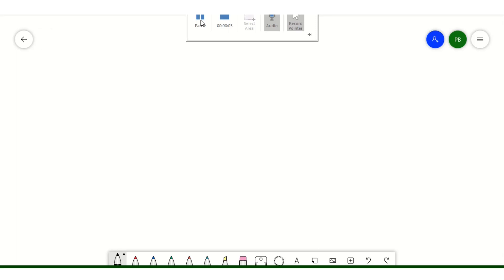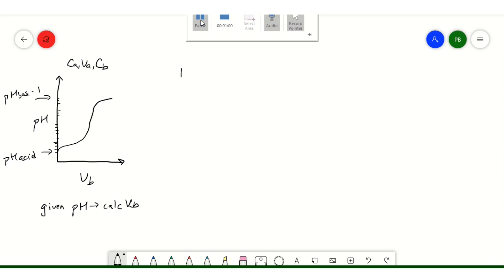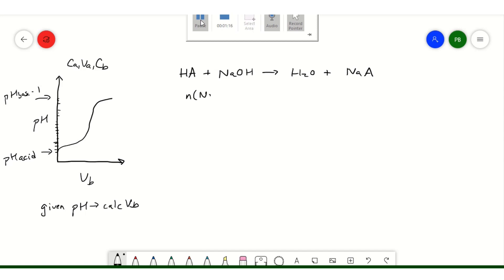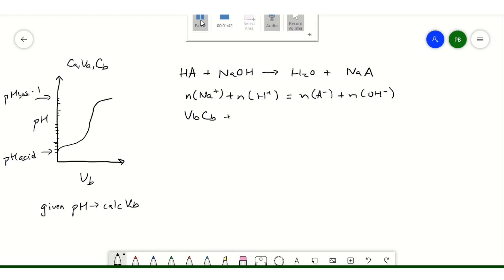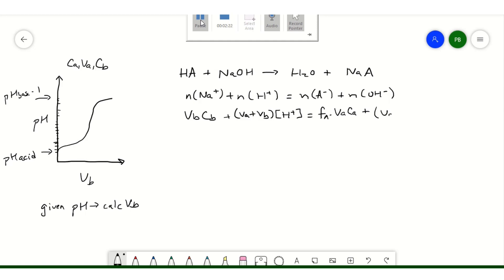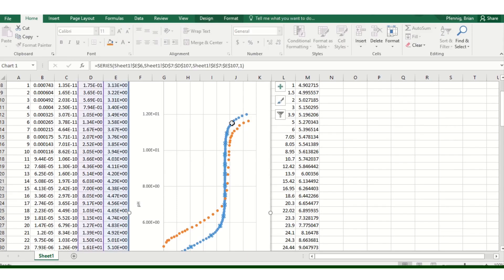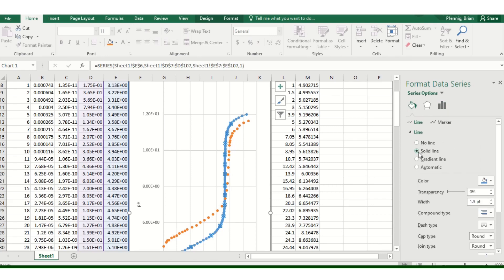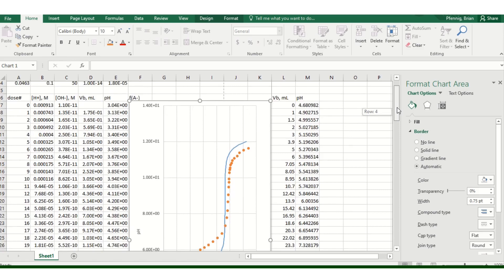CHEM 108 Expt 7, Part 2 video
In this dry lab, we will model the titration curve of a weak acid with a strong base and then we will fit our experimental data to the simulation in order to refine the values for the molar mass and pKa of our unknown organic acid.